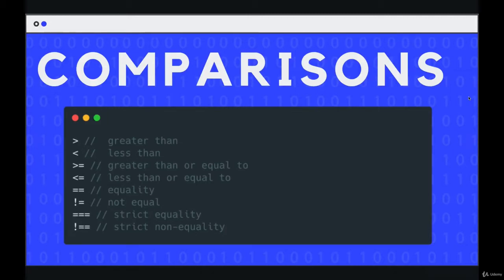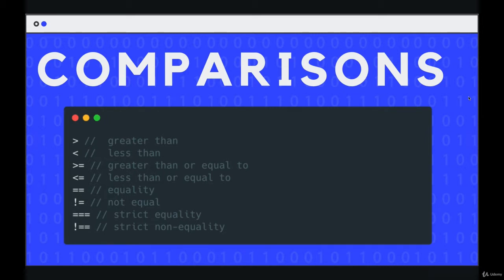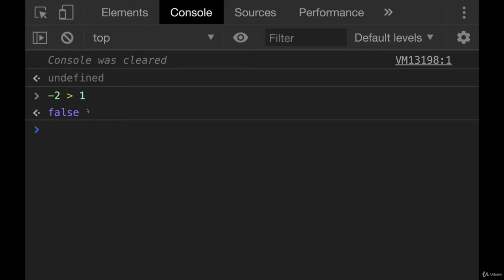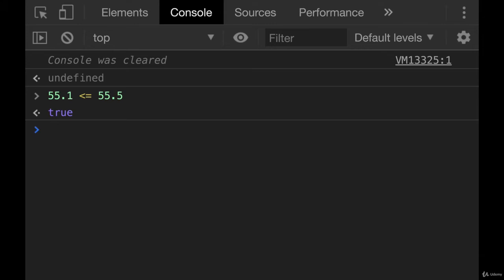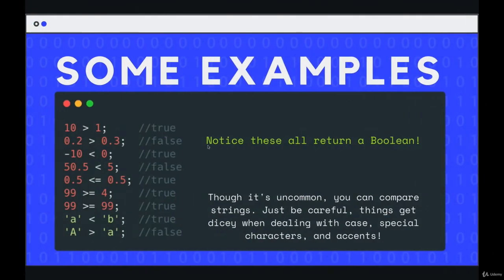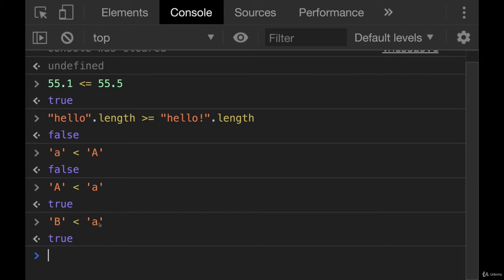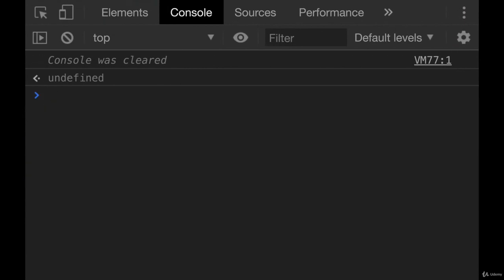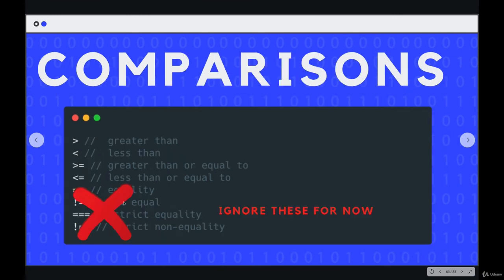Controlling Program Logic and Flow: Comparison Operators --The Modern JavaScript Bootcamp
Comparison Operators - javascript comparison operators tutorial in hindi / urdu.

You probably already know some comparison operators in PHP
What are comparison operators in JavaScript

For more information related to comparison operators in sql server check the following information

Comparison Operators in Java Example
PHP tutorial in Hindi - Part 12 - What is Comparison Operators in PHP in Hindi

Introduction to JavaScript Comparison Operators in Hindi

Comparison Operators in JavaScript Hindi
PHP Comparison operators in Hindi
 The PHP comparison operators are used to compare two values (number or string):

Introduction to Comparison Operators in Hindi; Example of Comparison Operators 3:11 The most commonly used comparison operators in C#, 3:15 are the greater than operator, the less than operator and the equality operator Use comparison operators in Excel to check if two values are equal to each other, if one value is greater than another value, if one value is less than another value, etc JavaScript Comparison Operators what are you using comparison operators in java for?
Use natural js comparison operators like - , -= , etc Java Comparison Operators: , -= The easiest way to get a boolean value (true or false) is using a comparison expression, such as (a - 10) Comparison operators sql logical operators comparison operators c++ comparison operators python javascript comparison operators comparison operators java

Comparison operators Bash · bash comparison comparison-operators

 and or · javascript & · javascript compare greater without logical operator · not equal js · comparison operators javascript · javascript
Python comparison operators python-datamodel  Comparison Operators PowerShell has several types of comparison operators that you can use to evaluate expressions Example 2: Comparison operators in Python String comparison operators c++
Learn PHP in Hindi| PHP Tutorial in Hindi JavaScript Comparison and Logical Operators What Is Arithmetic Operators In Javascript In Hindi
JavaScript Assignment Operators in Hindi | Example

There are many types of operators in PHP
== comparison operator in PHP mean
The following code shows how to use arithmetic operators in JavaScript PHP Conditional Operators Examples - PHP Examples for all built-in PHP functions
In this python tutorial for beginners, you can learn python programming 3 with hands on exercises

PHP Tutorial for Beginners: Learn in 7 Days  Tag: javascript operators in hindi

 The following are the relational operators in C#
Compare integers using if statements, equality operators, and relational operators in CSharp